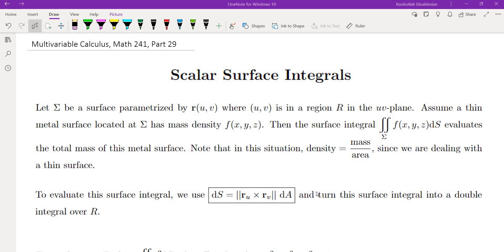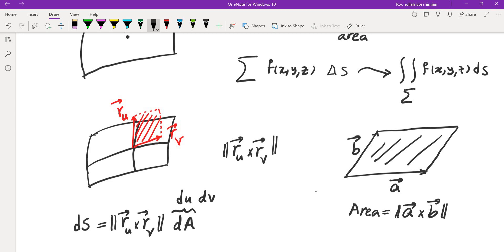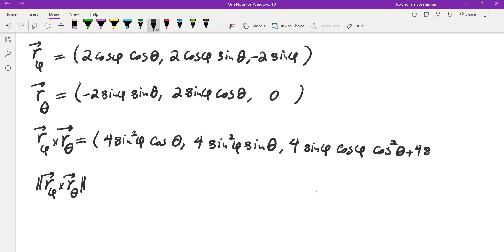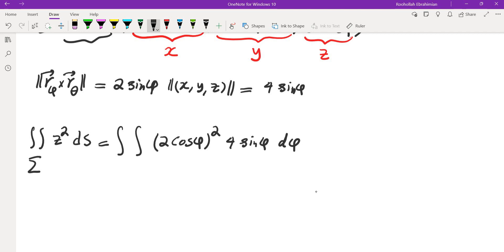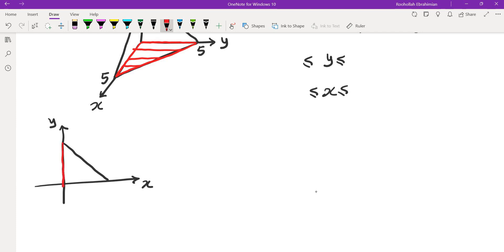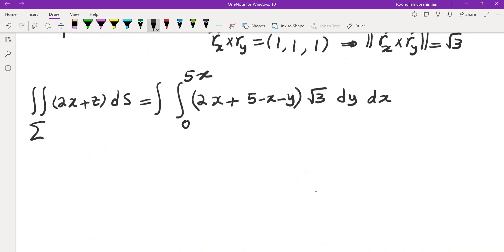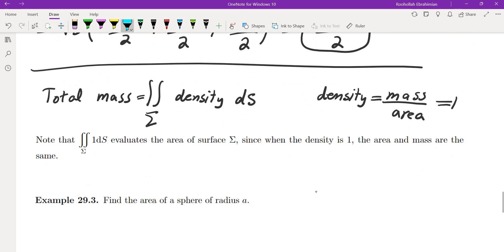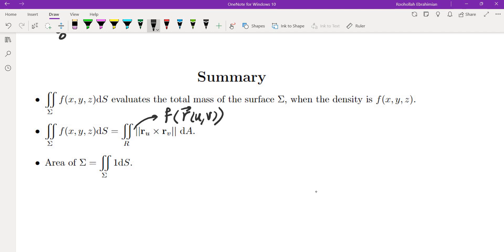Scalar Surface Integrals, Surface Areas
This is the twenty nineth of a series of videos for the Multivariable Calculus course that I teach at the University of Maryland. Even though the course is a computational multivariable calculus course, I will discuss the intution and reason behind many of the formulas discussed in this course.

Scalar Surface Integrals: 0:00

Example 1, Scalar Surface Integral over a Sphere: 2:55

Example 2, Surface Integral: 9:45

Finding Surface Area using Surface Integrals: 15:55

Example 3, Finding Surface Area of a Sphere: 16:35

Summary: 19:05